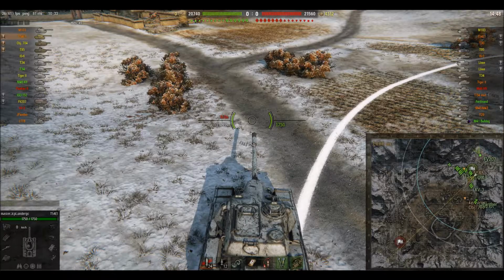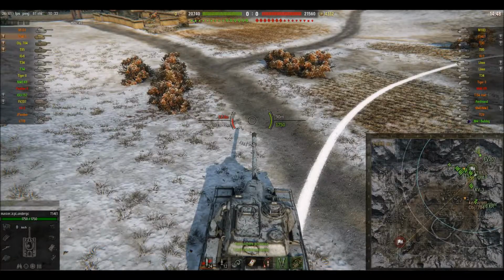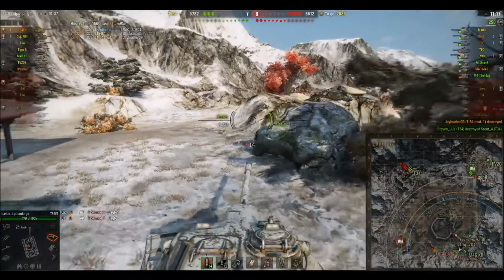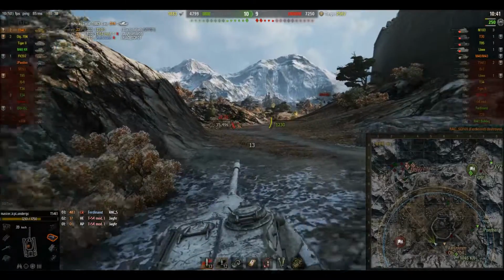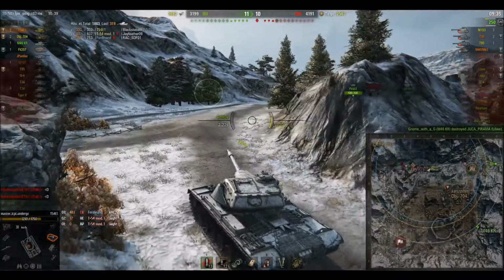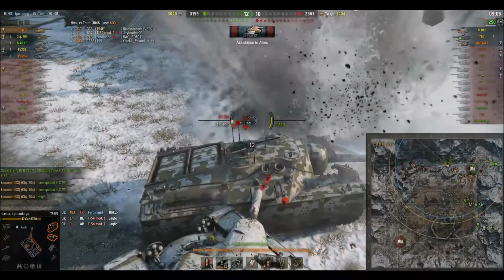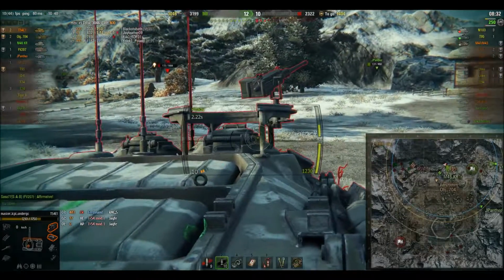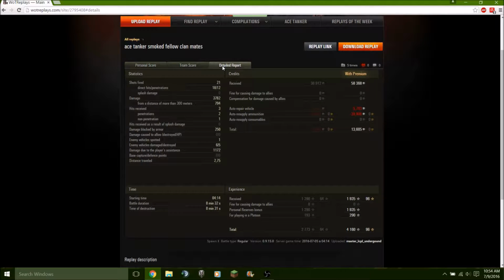World of Tanks || T54E1 - 5 Kills - 3,700+ Damage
Congratulations to master_lcpl_undergound on getting MT 15 and an Ace in your T54E1, Well done!